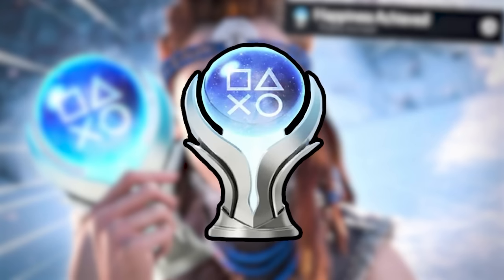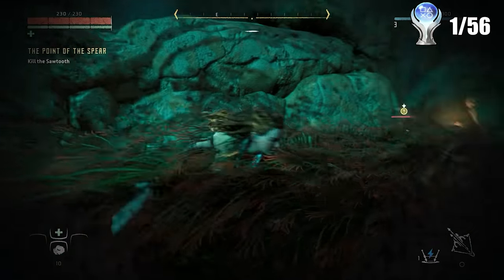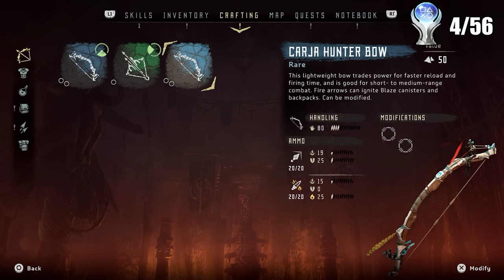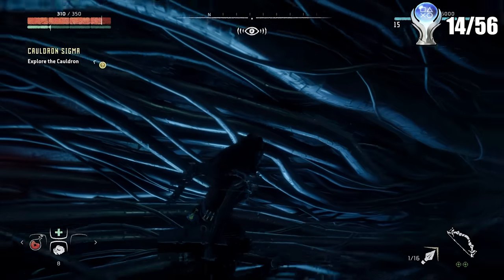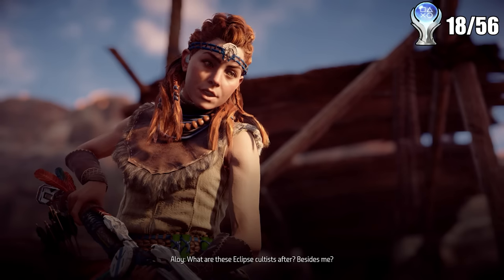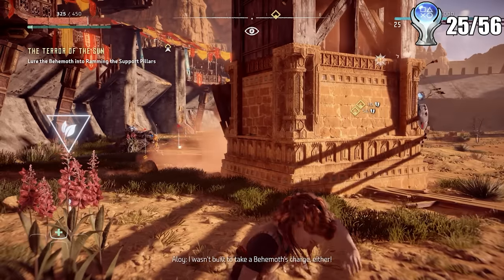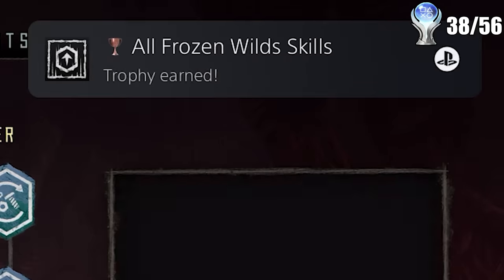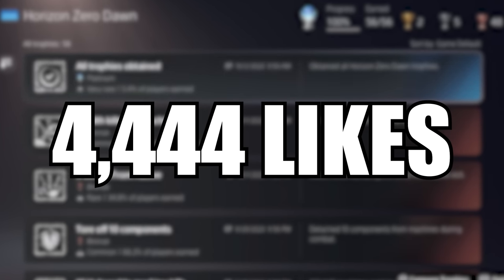I Platinum'd Horizon Zero Dawn And It Returned My Happiness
Today I got the platinum trophy for Horizon Zero Dawn, an amazing game with lots of action and fun explosions that make me happy inside. The platinum trophy has 56 trophies included within it and only took me half the time the guide suggested since I am just so cool.

0:00-3:12 GAME INTRO
3:12-6:03 RANDOM TROPHIES
6:03-10:36 MAIN STORY TROPHIES
10:36-13:03  CLEANUP AND PLATINUM